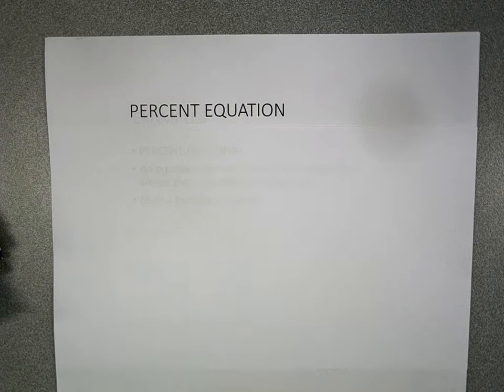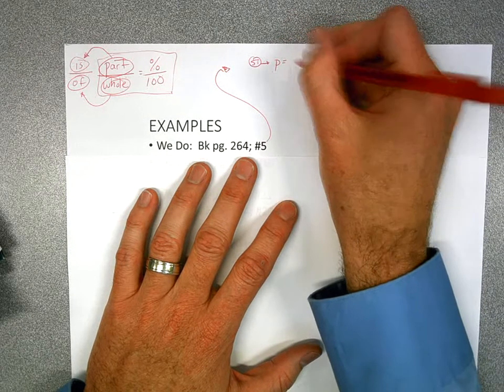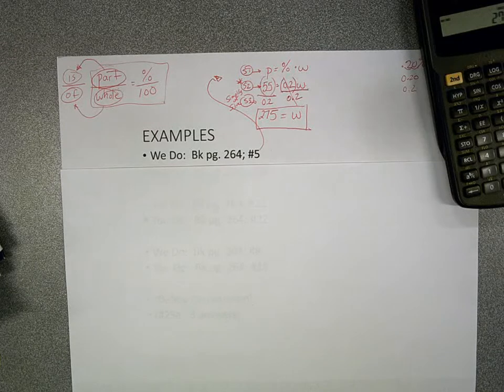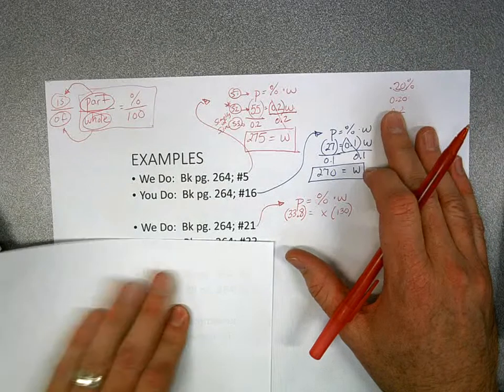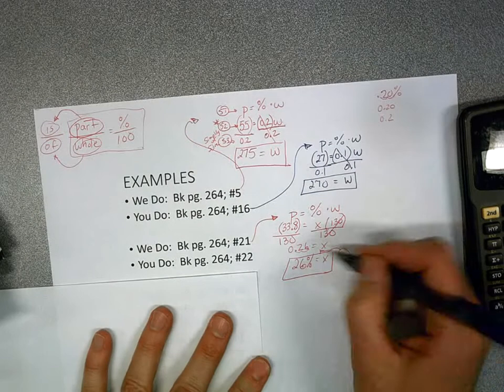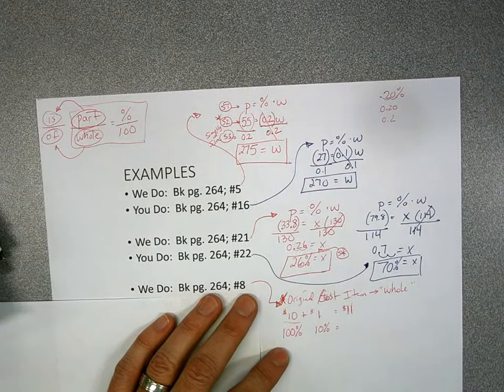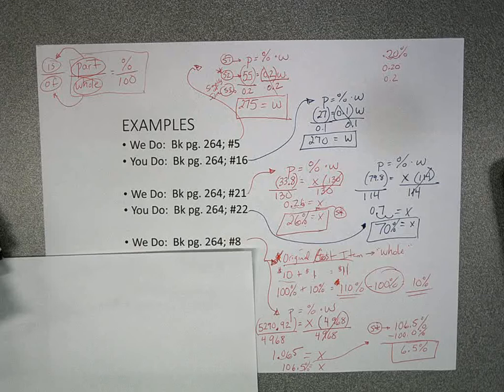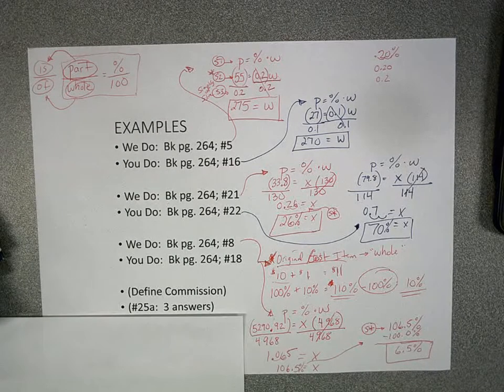Using the Percent Equation- Chapter 6 Lesson 3- Advanced Math 7